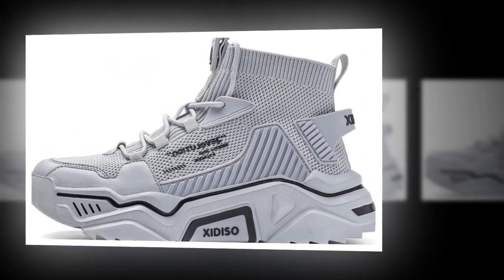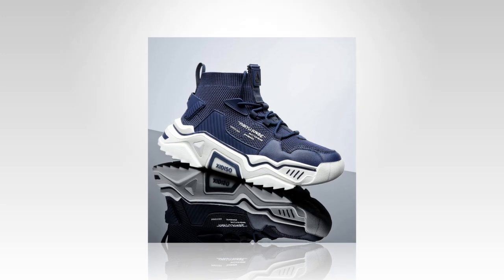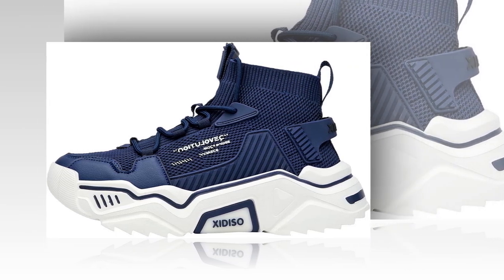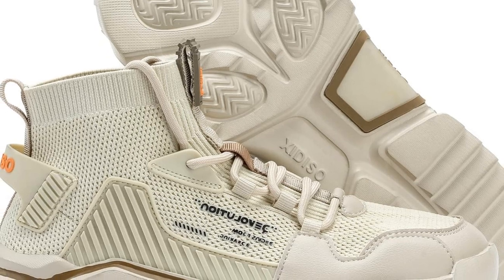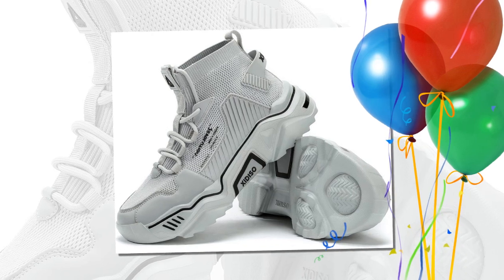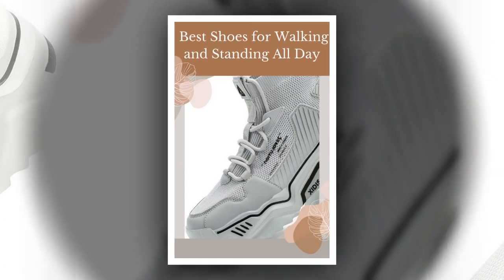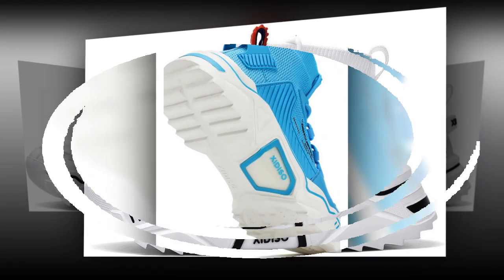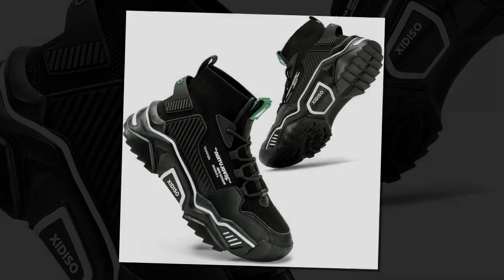Why SANNAX Shoes Are a Top Choice for Long Hours on Your Feet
🔗 Product Link

If you’re on your feet all day, you need footwear that can keep up, and SANNAX Men’s Fashion Shoes are designed for just that. These shoes feature a breathable mesh textile that ensures your feet stay relaxed and comfortable. The cushioned rubber sole absorbs shock, reducing strain on your feet and joints, while the sock-like ankle design provides a snug fit, enhancing support around your ankle. The slip-resistant sole makes them suitable for a variety of surfaces. With thousands of positive reviews, SANNAX shoes are highly recommended for anyone looking for the best shoes for walking and standing all day. Stylish and functional, these shoes are reliable for anyone needing long-lasting comfort and support.